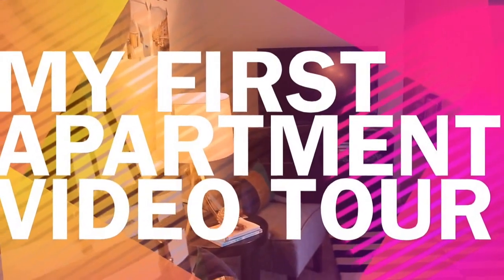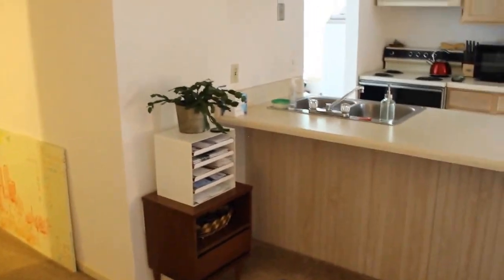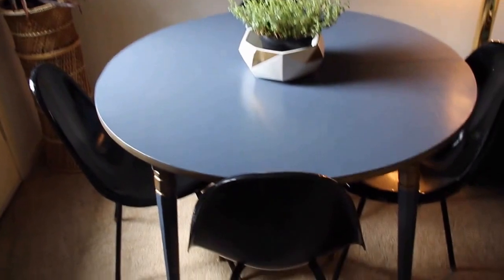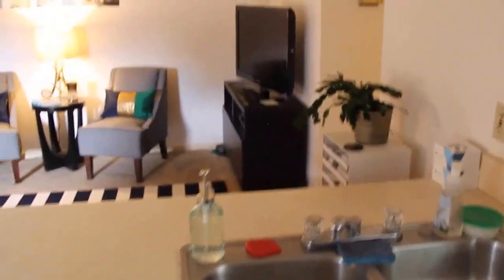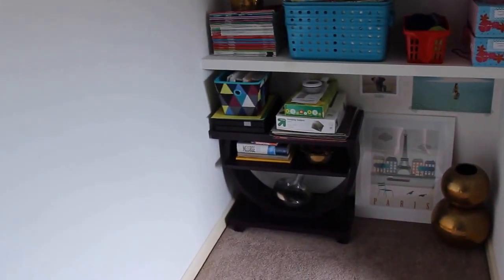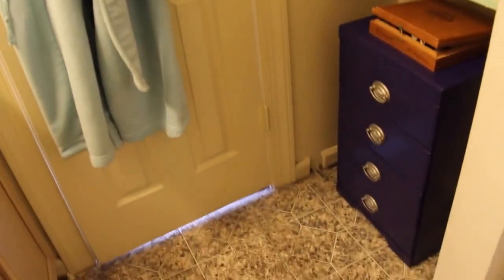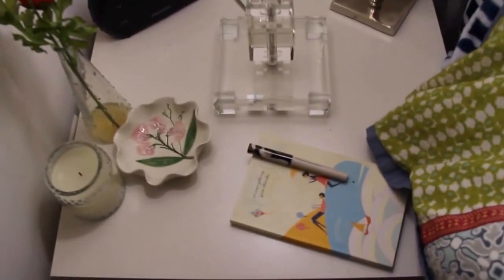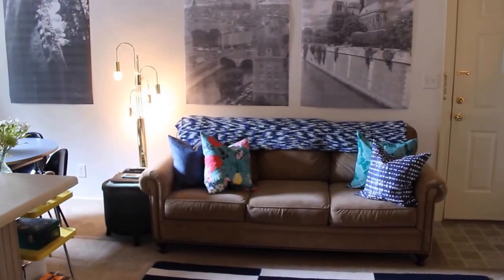My First Apartment Video Tour